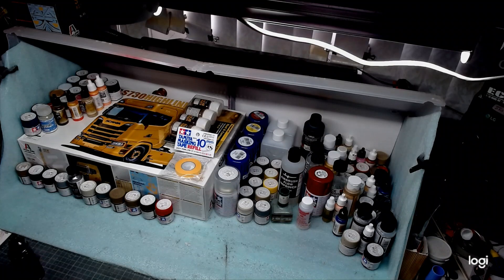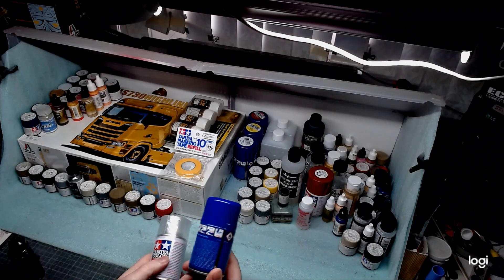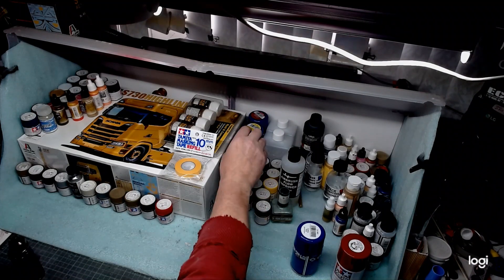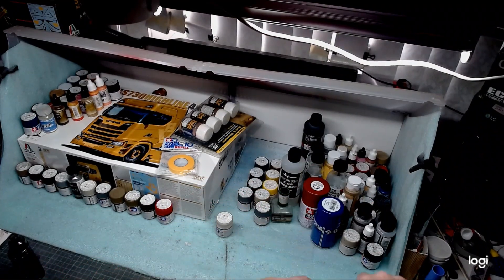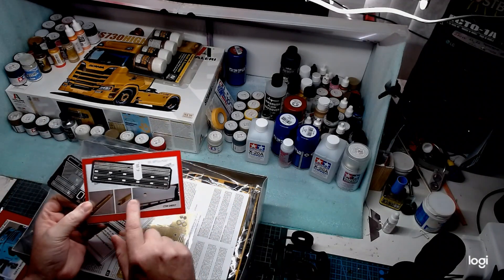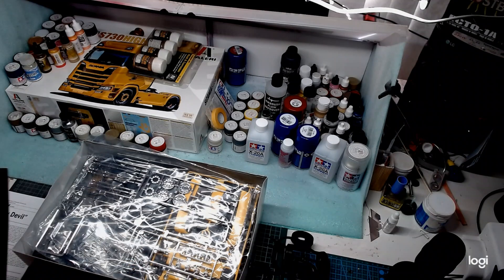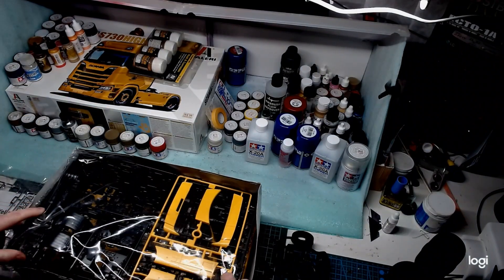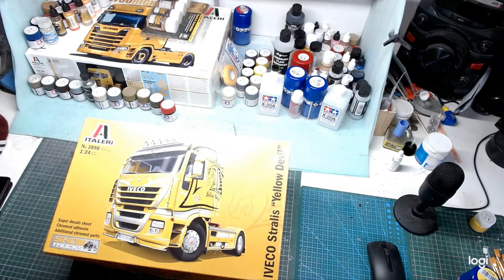Big Rig Kit Bash Iveco Wrecker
Hosted by Jeff Model Garage